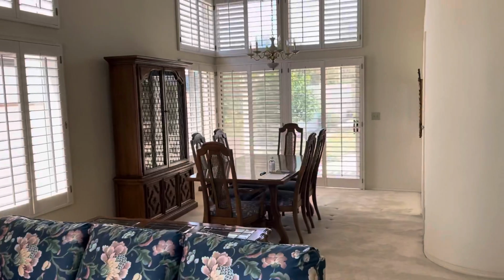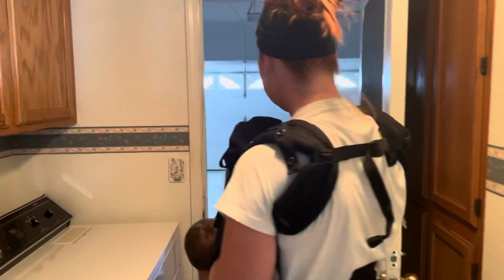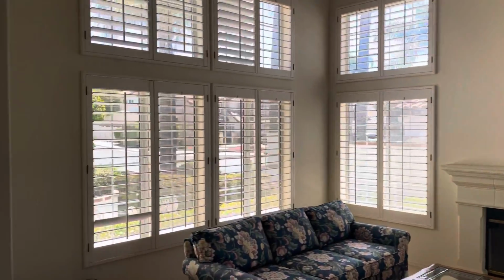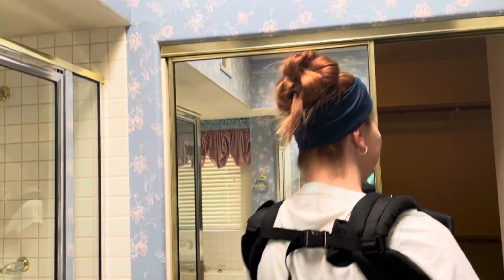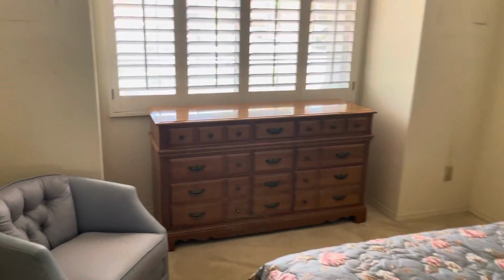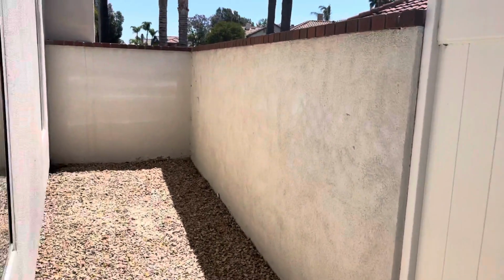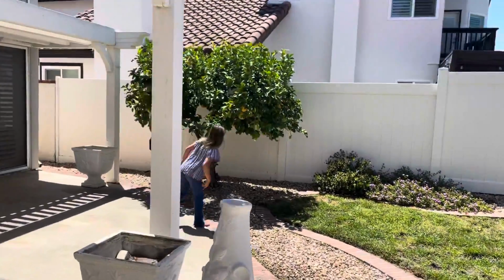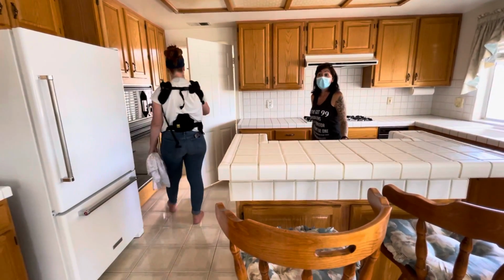Glen Arbor Park House